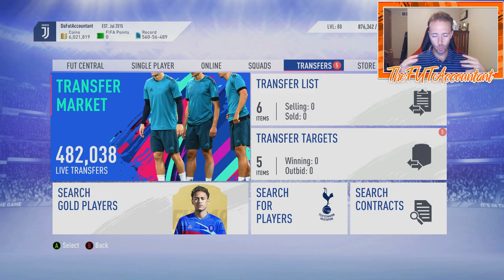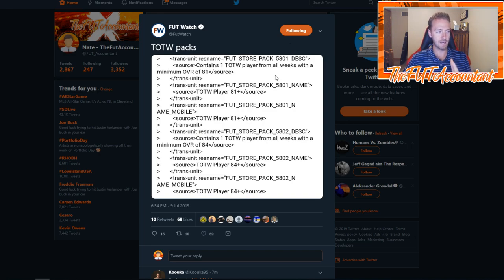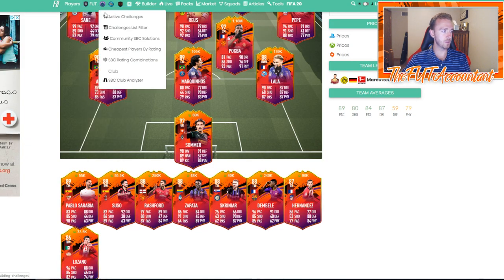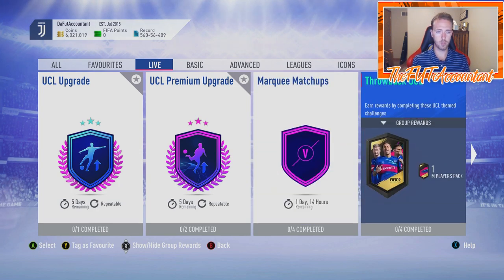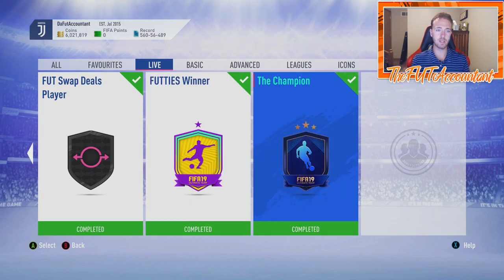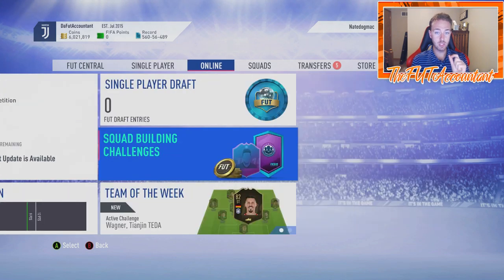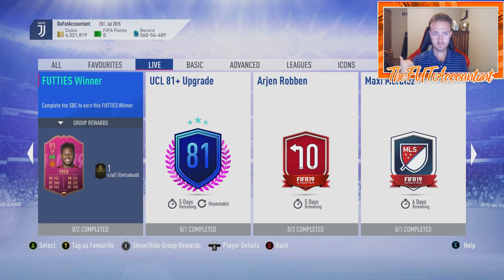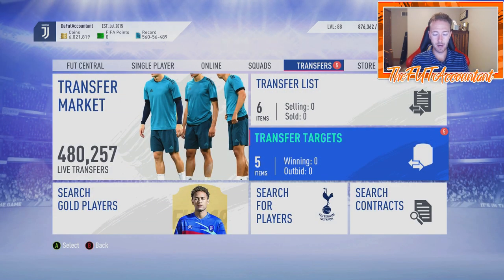GUARANTEED TOTW SBC COMING?! MARKET TALK! FIFA 19 Ultimate Team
Guaranteed TOTW SBC is coming! Here's the code and talking about possible market movements!